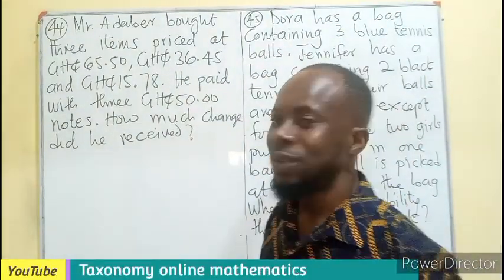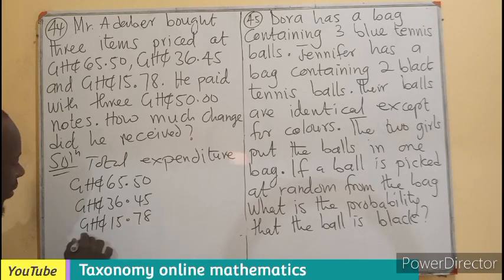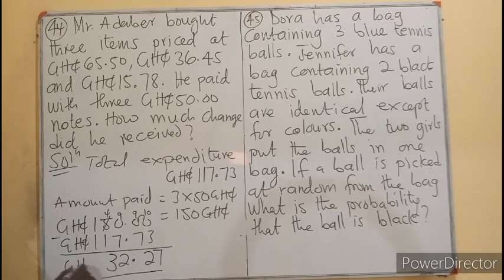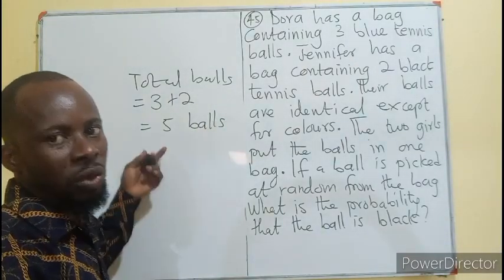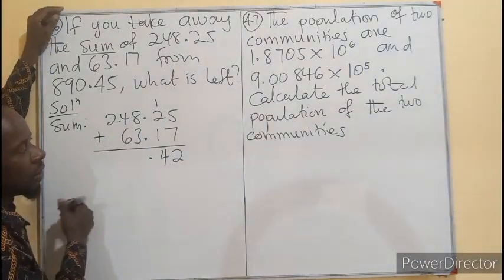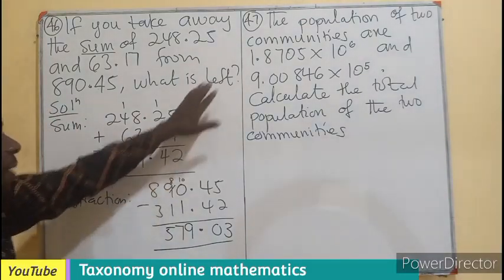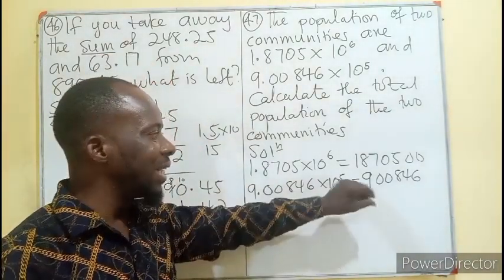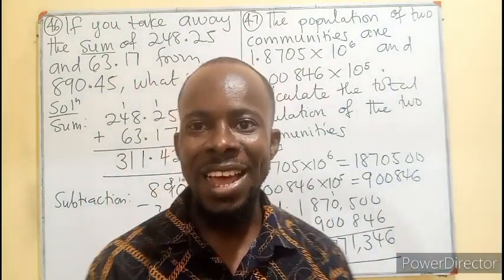GTLE - NTC Licensure Examination || OBJ Question No. 44, 45, 46 and 47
Solving questions on Ghana Teacher Licensure Examination